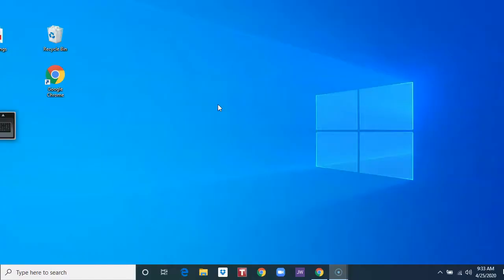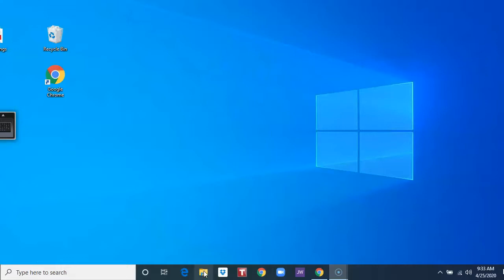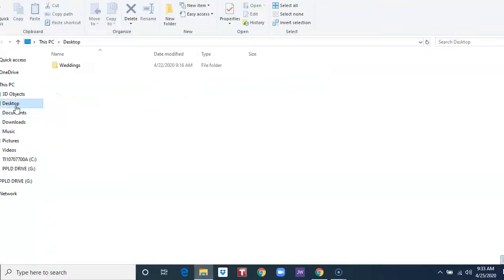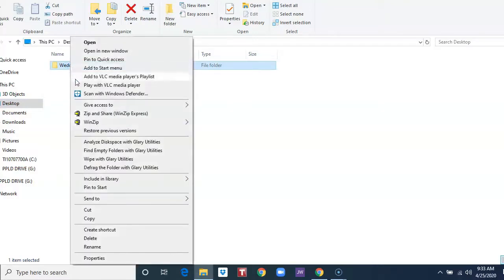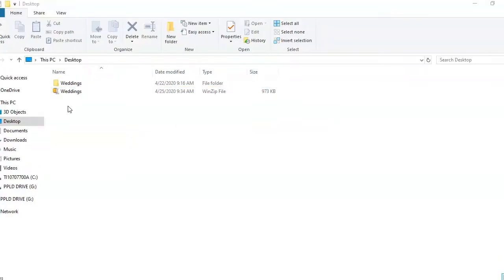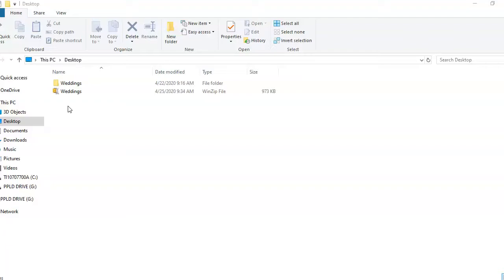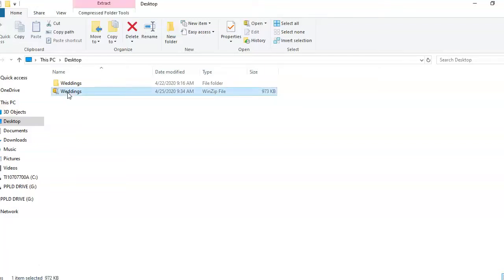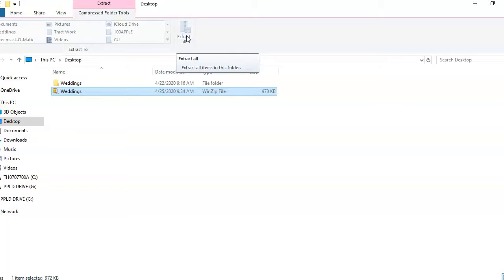File Management Tip - Compressed or Zipped Files or Folders and How to Extract Them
Betty Cooper, Technology Instructor at Poughkeepsie Public Library District, shows you how to save a compressed (or zipped) file/folder and also how to extract an already compressed (or zipped) file/folder.

"Zipped (compressed) files take up less storage space and can be transferred to other computers more quickly than uncompressed files. In Windows, you work with zipped files and folders in the same way that you work with uncompressed files and folders. Combine several files into a single zipped folder to more easily share a group of files."

To zip (compress) a file or folder:

  Locate the file or folder that you want to zip.
  Press and hold (or right-click) the file or folder, select (or point to) Send to, and then select

  Compressed (zipped) folder.

  A new zipped folder with the same name is created in the same location. To rename it, press and

  hold (or right-click) the folder, select Rename, and then type the new name.

To unzip (extract) files or folders from a zipped folder:
    Locate the zipped folder that you want to unzip (extract) files or folders from.
Do one of the following:
    To unzip a single file or folder, open the zipped folder, then drag the file or folder from the zipped

    folder to a new location.
    To unzip all the contents of the zipped folder, press and hold (or right-click) the folder, select

    Extract All, and then follow the instructions.